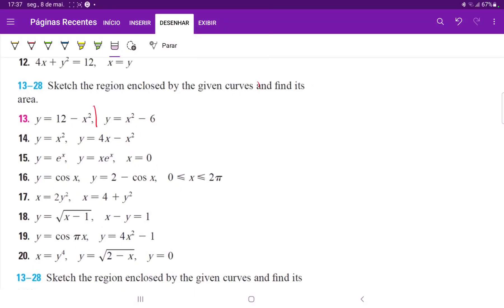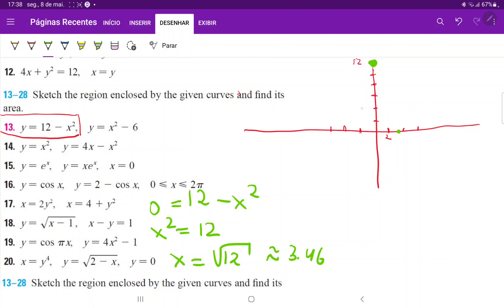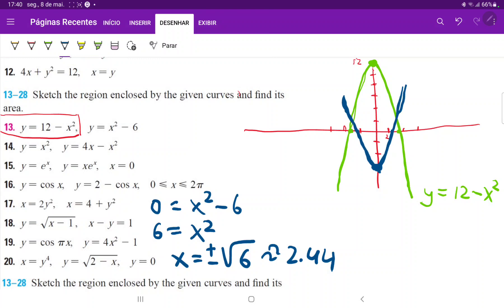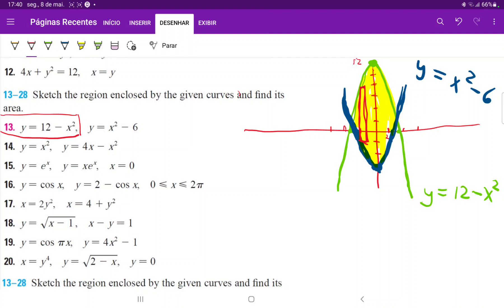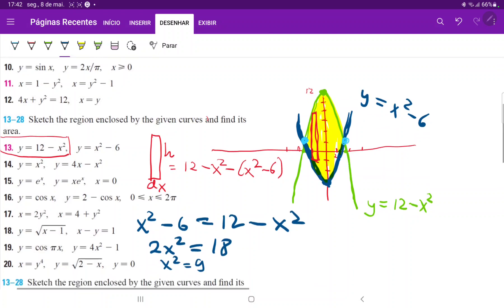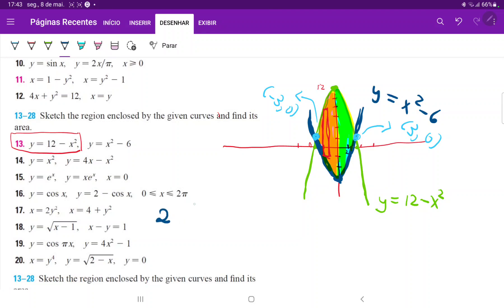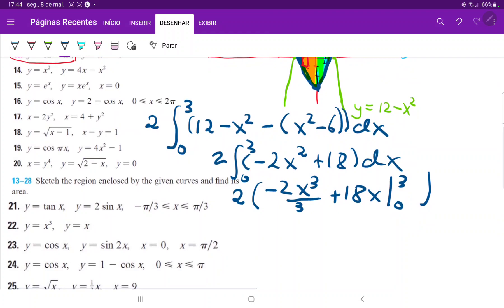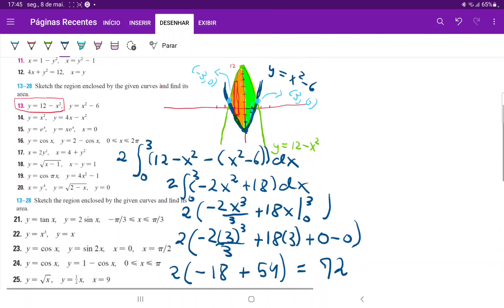6.1.13 Sketch the region enclosed by the given curves and find its area. y = 12 - x^2, x^2 - 6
Sketch the region enclosed by the given curves and find its area. y = 12 - x^2, x^2 - 6